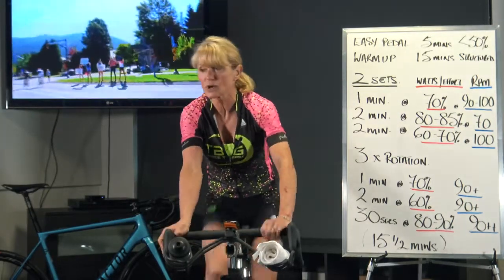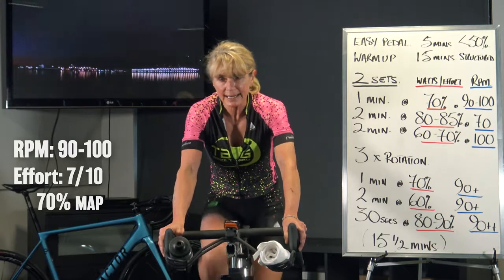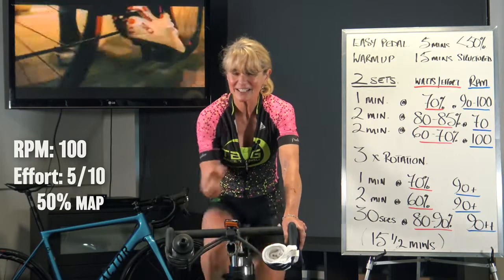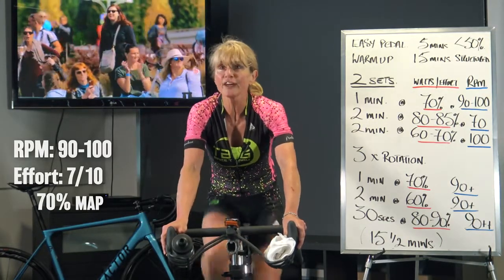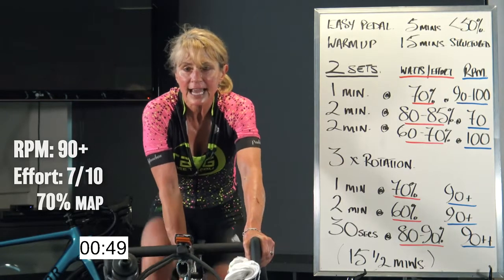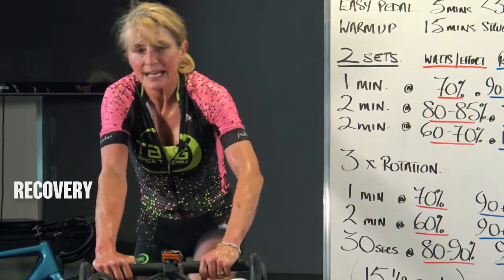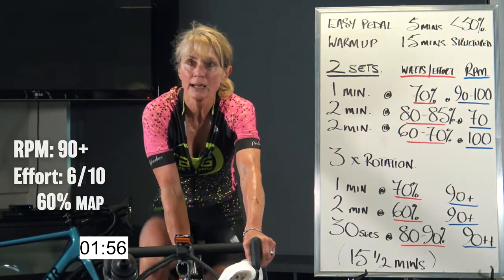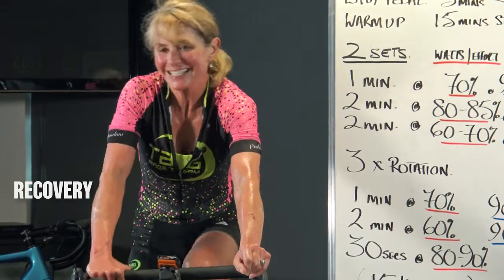RBC GranFondo Whistler Indoor Training Part 1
Indoor Training Series Part 1
Coach Lesley T- Cycling Olympian TaG Founder
Livestream  Class